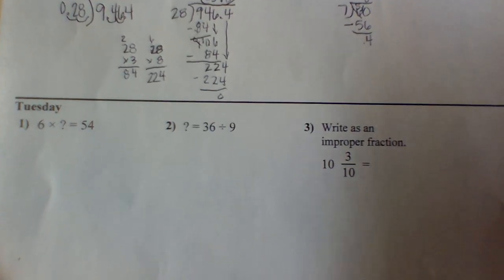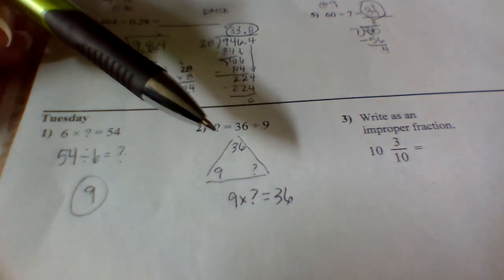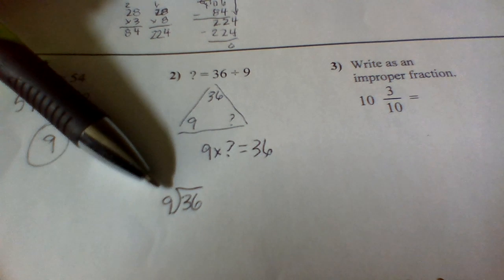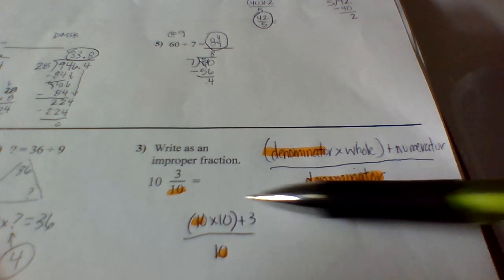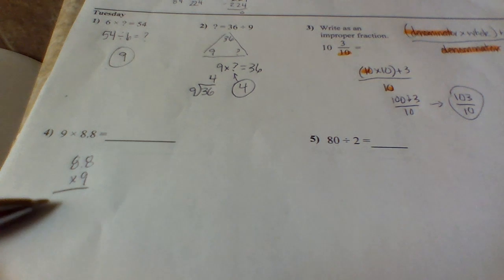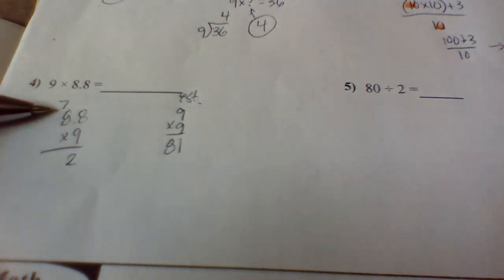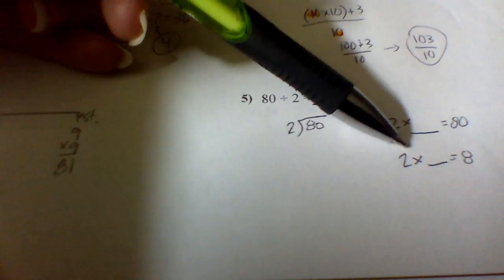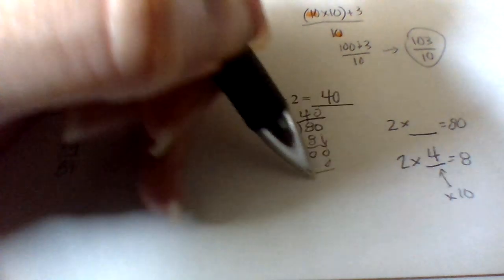April 7th Calculation - inverse, mixed to improper, decimal multiplication & whole # division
April 7th Calculations - inverse, mixed to improper, decimals multiplications and whole # division